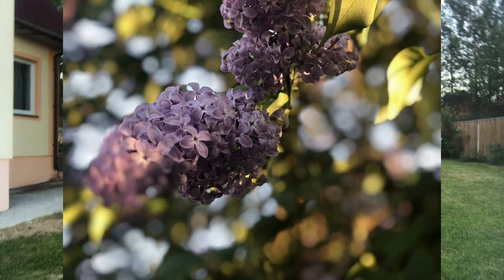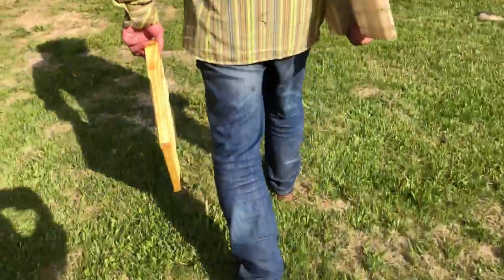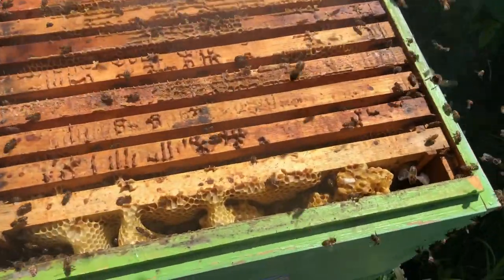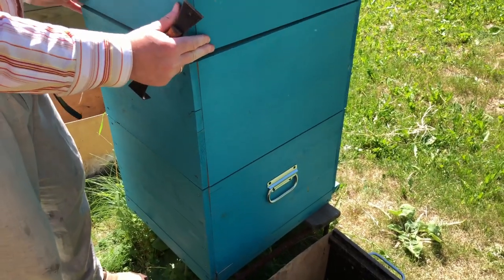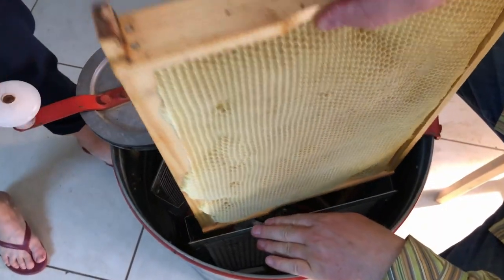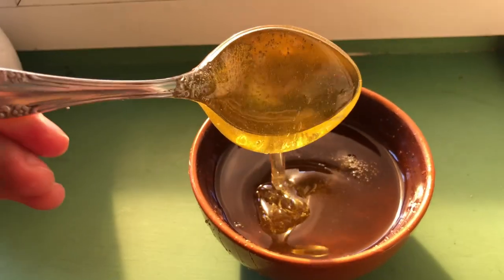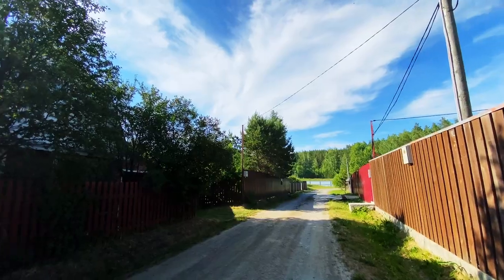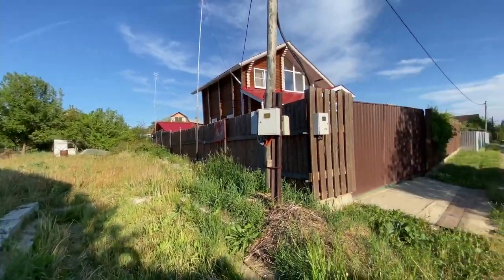Harvesting honey (got stung:ouch!)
In this video I am showing how we harvest honey. My Dad keeps an apiary. We have a dacha for this purpose (a summer house for gardens and animals). I hope you enjoy it :)

Video content:
0:00 Intro, greetings
00:22 When we collect honey
01:00 Protective clothing
01:20 Get honey frames
02:20 How bees make honey
03:09 Hive frames are ready
03:28 Uncapping cells
03:42 Extractor
4:06 Honey harvest
4:44 Got stung
5:22 We keep beehives at Dacha